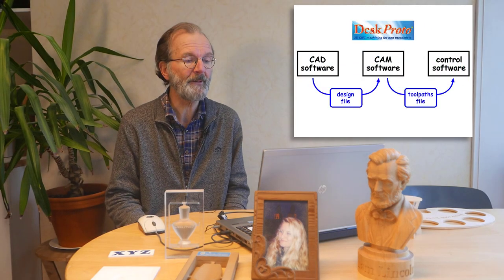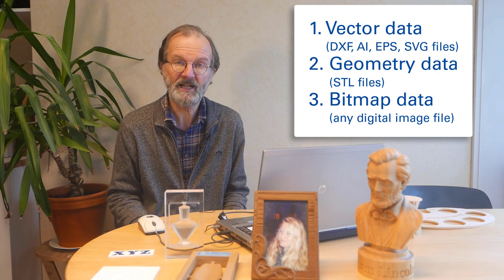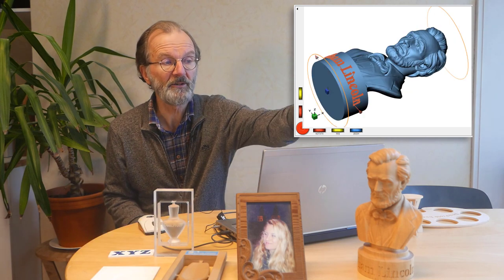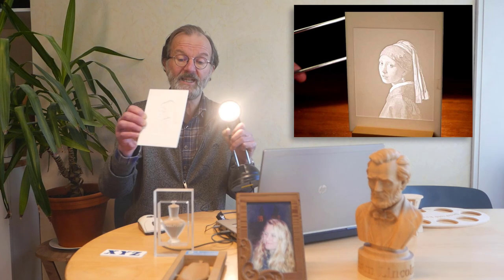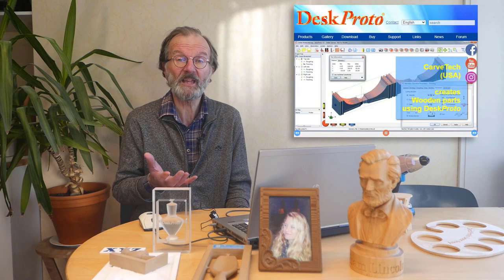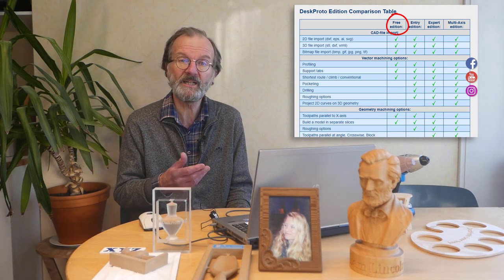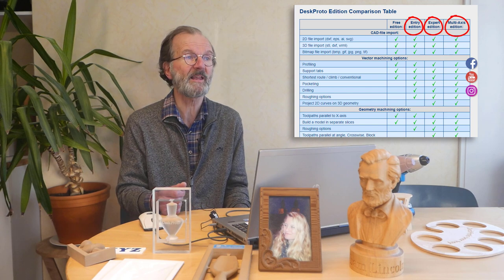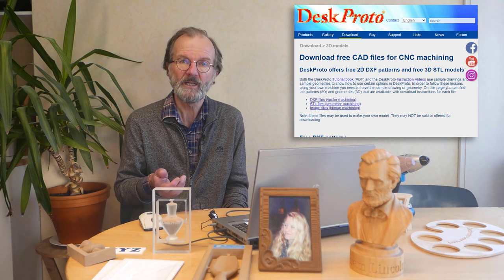Introducing the DeskProto CAM software, offering "CNC machining for non-machinists".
In this short introduction video we present you the DeskProto CAM software, mentioning both its benefits and its limitations.